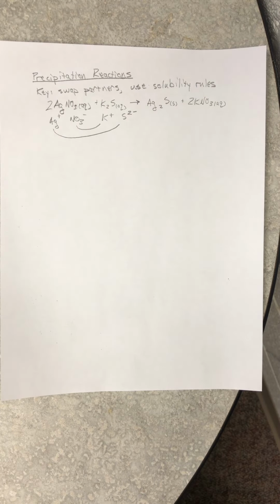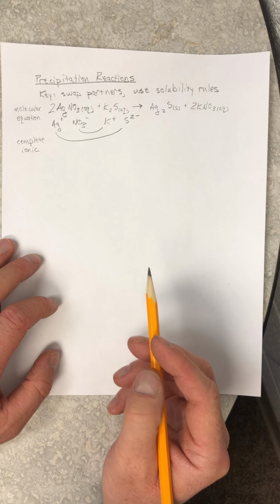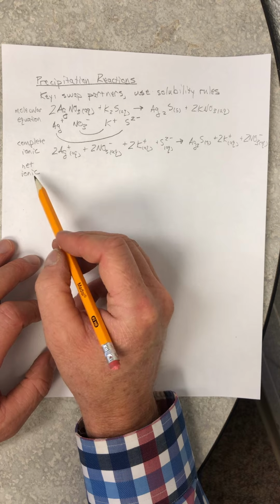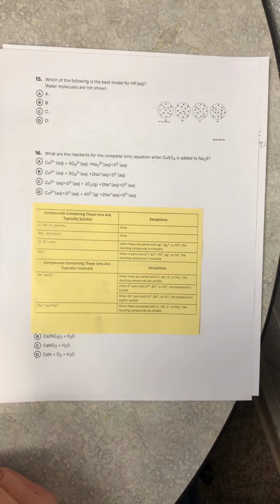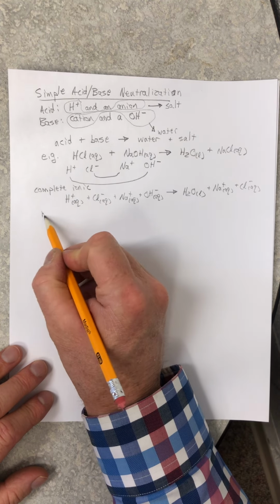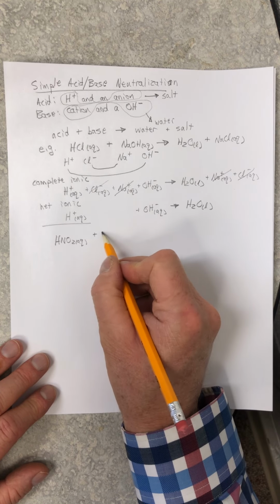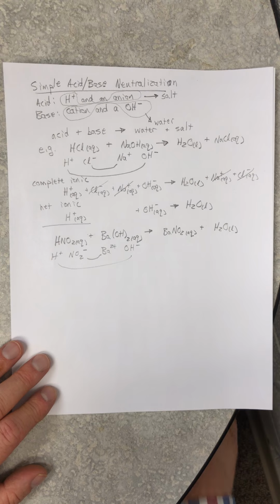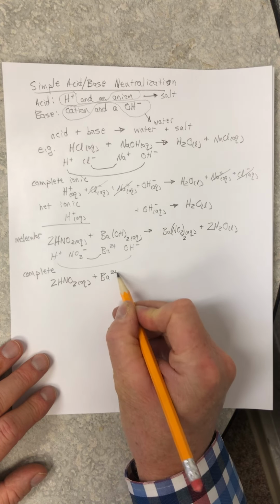Precipitation reactions and Acid/Base reactions. Molecular, Complete, and Net Ionic equations.